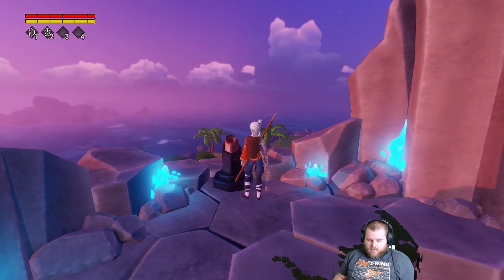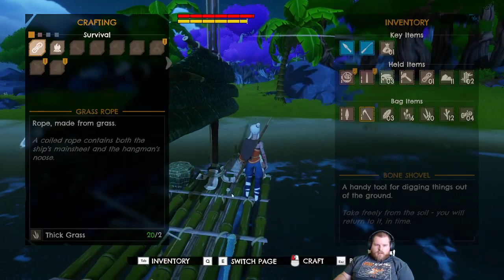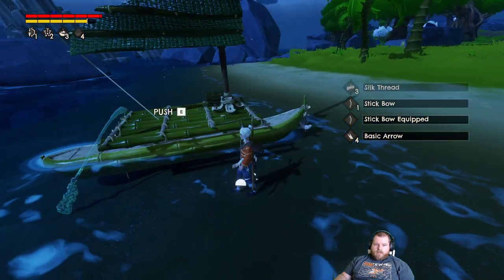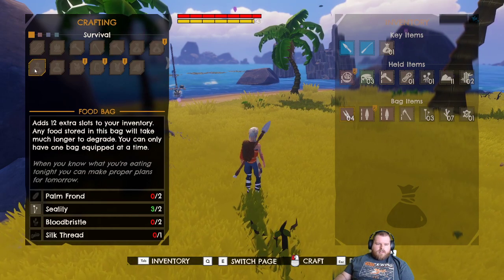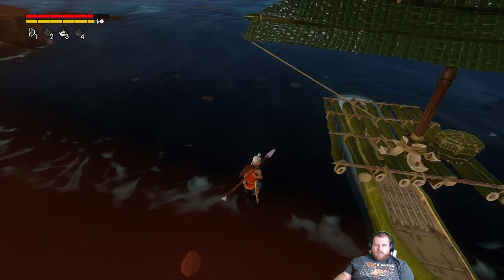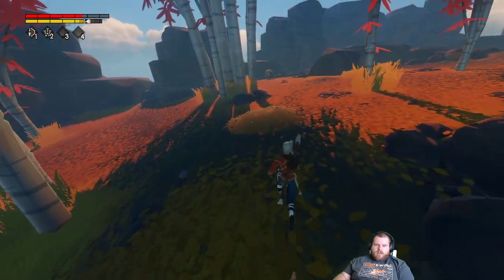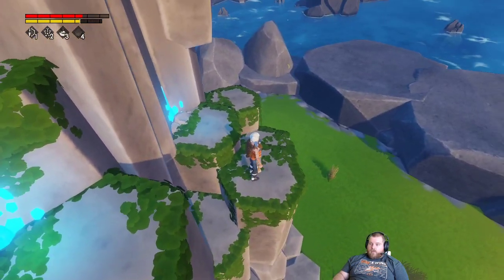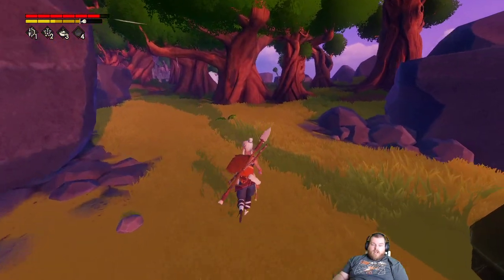Windbound Pt 5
Chrispy_W Plays Windbound.